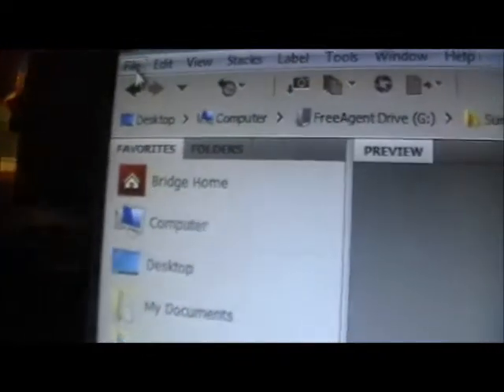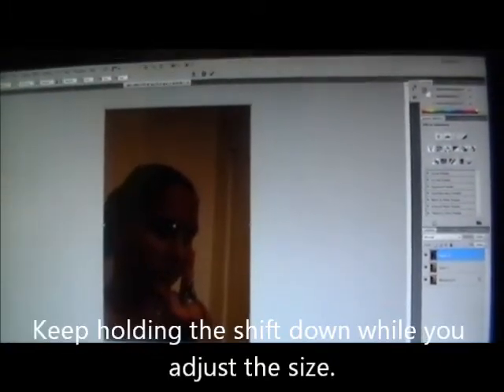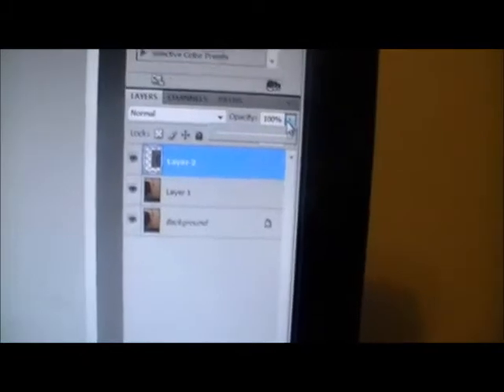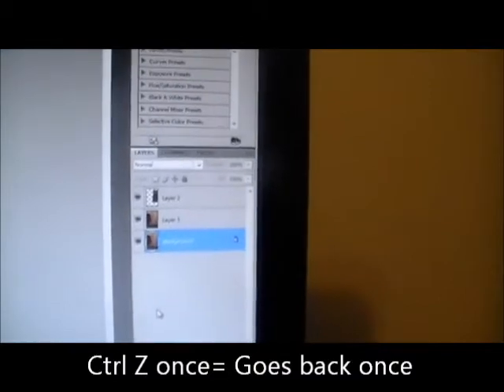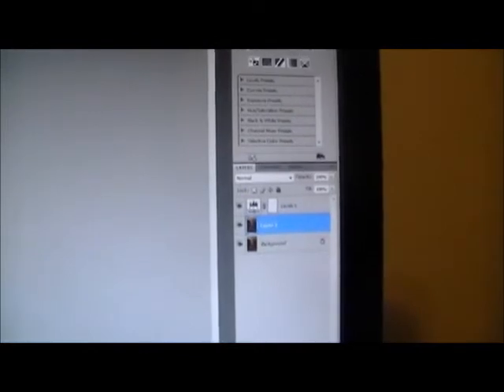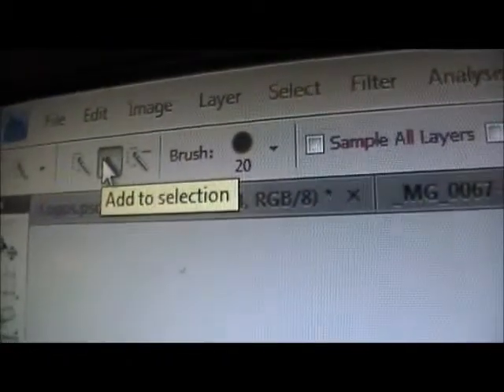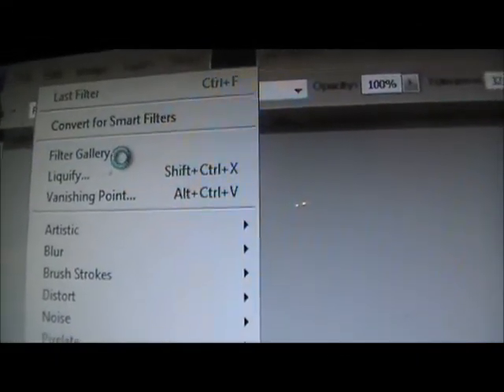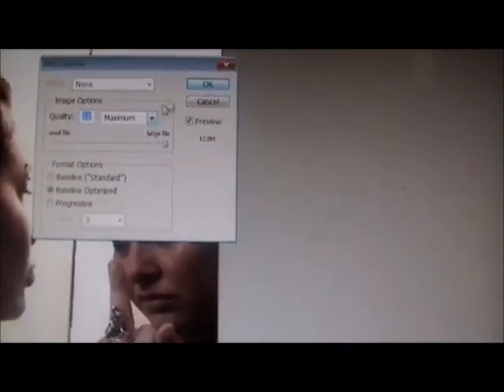2 Faced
I did this Photoshop instructional video for my friend, Abbey. I made it public, so feel free to watch.
If you have something negative to say, you can just suck it!
If you have something helpful, informative or nice, feel free to post =)